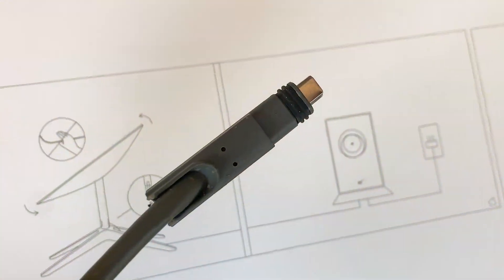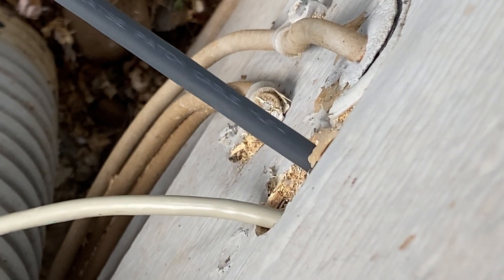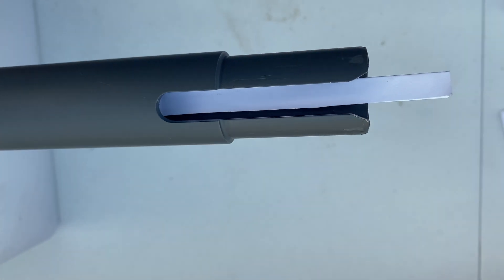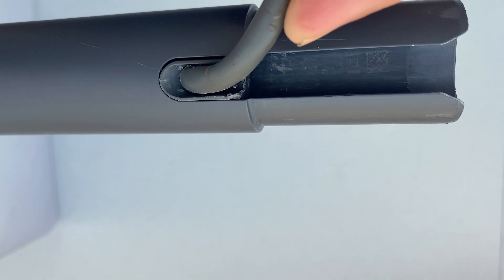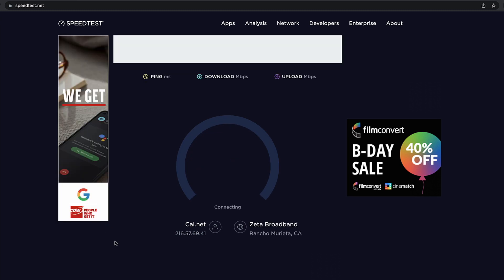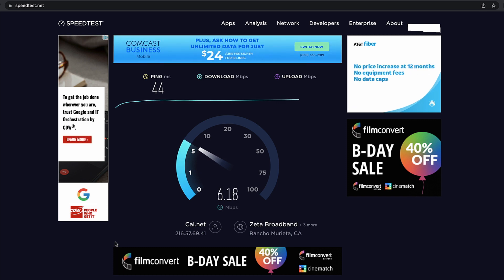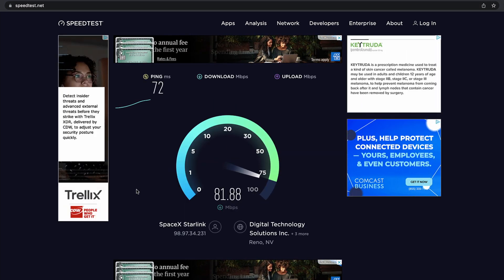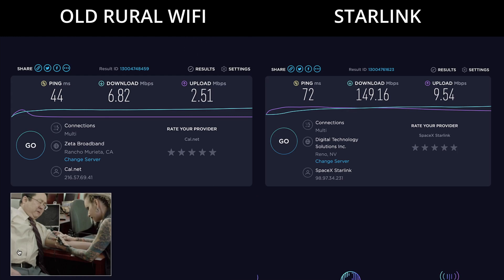Starlink Cable Installation Trouble Quick Fix + Speed Test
I had the hardest time getting the Starlink cable to insert into the Starlink Dish and according to the internet I am not the only one.  My first unit wouldn't line up and I believe was damaged with excessive force after hours of trying to insert the large "USB Mini" style connector.  After finally getting mine in it was not communicating so Starlink sent me a new kit and I had the same exact problem until I used this quick install hack.